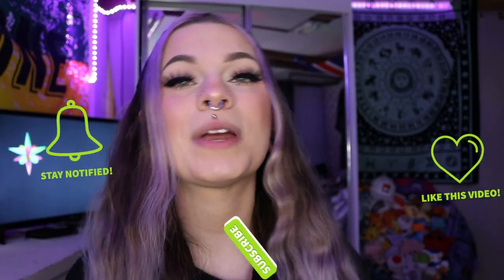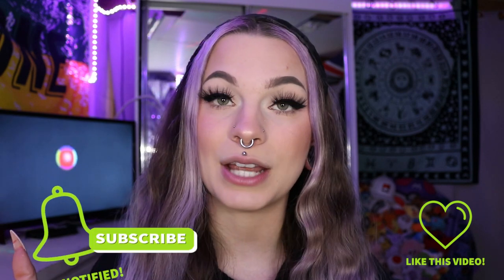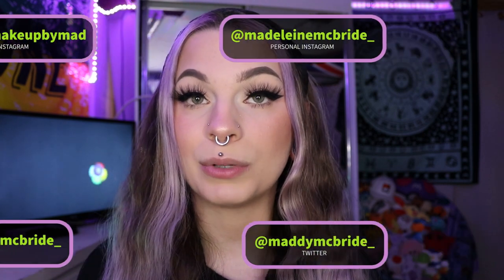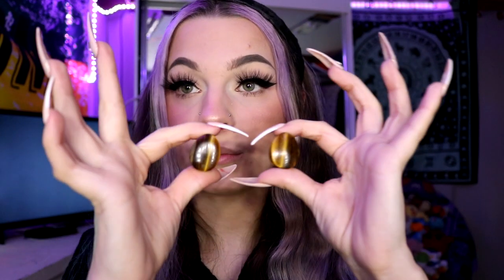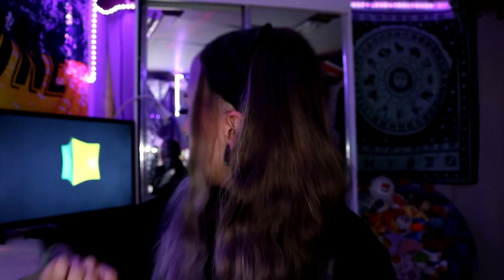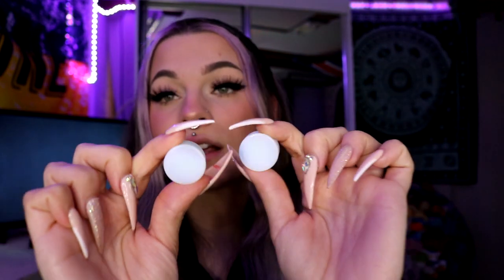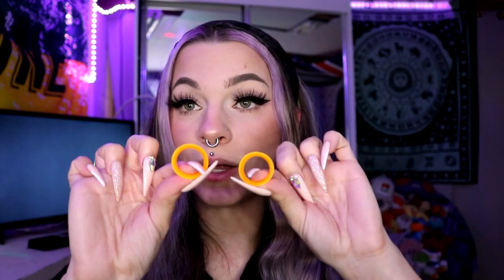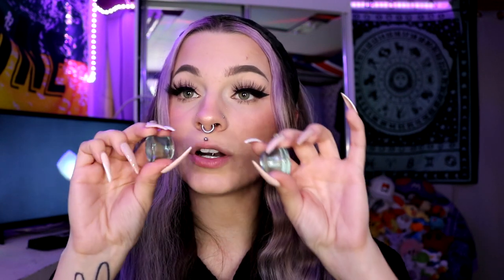My 7/8" (22mm) Plug Collection | Modified Makeup by Mad